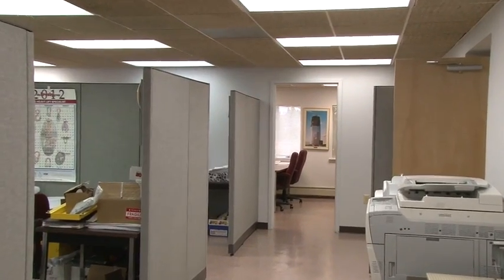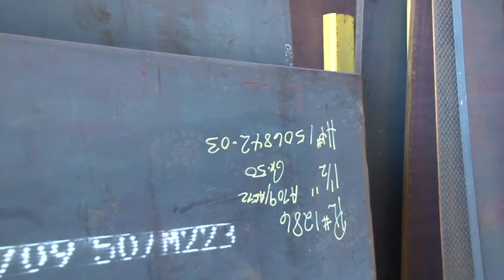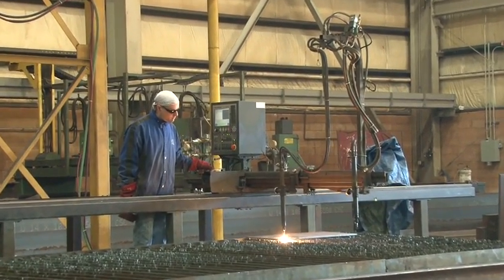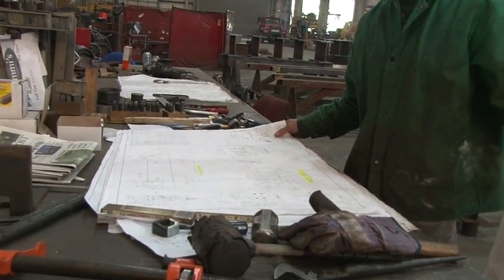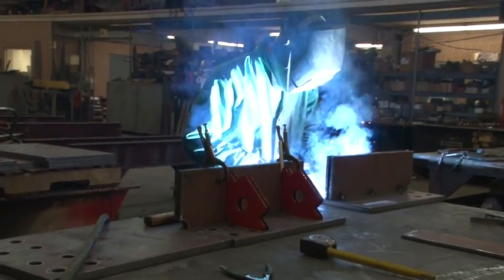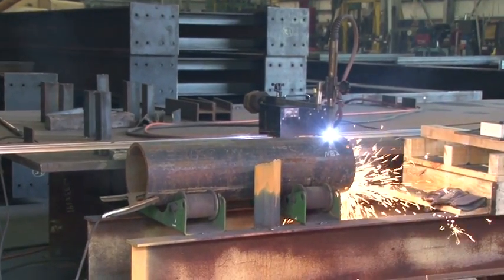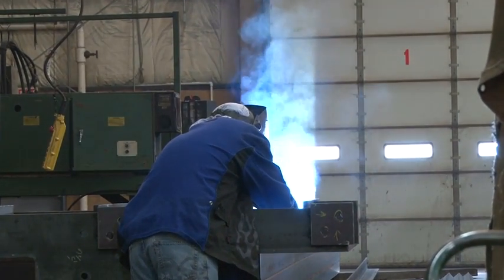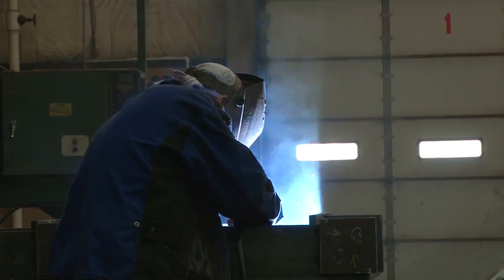Steel Construction - The Process PT. 1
Steel Construction Documentary - Final project for my AAS degree